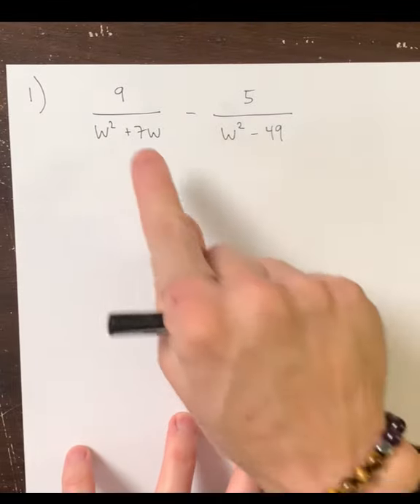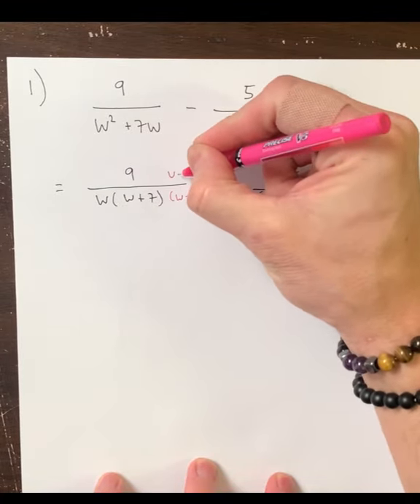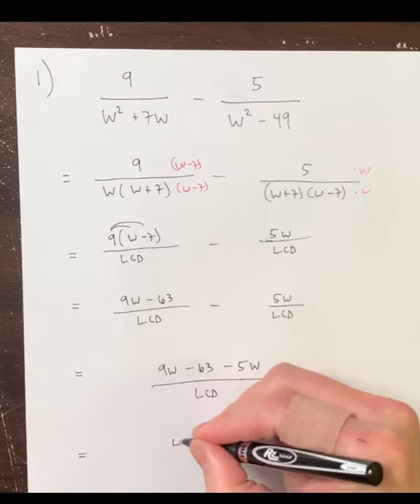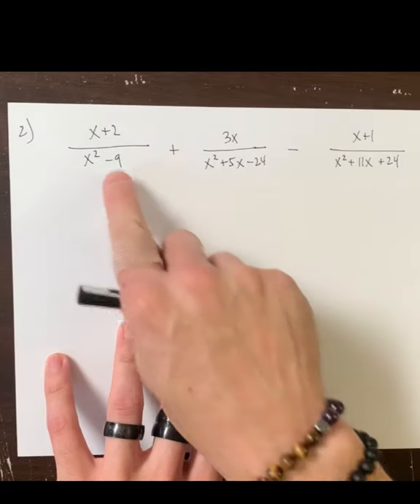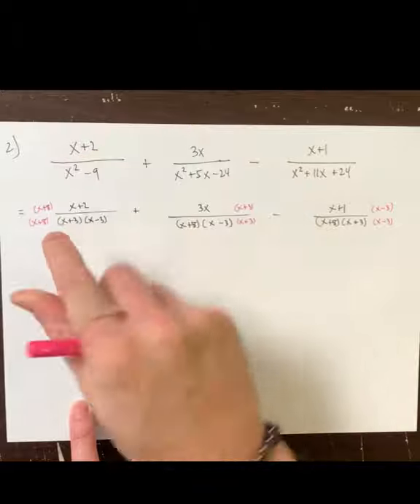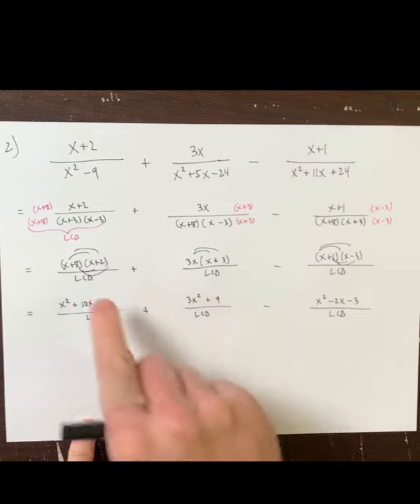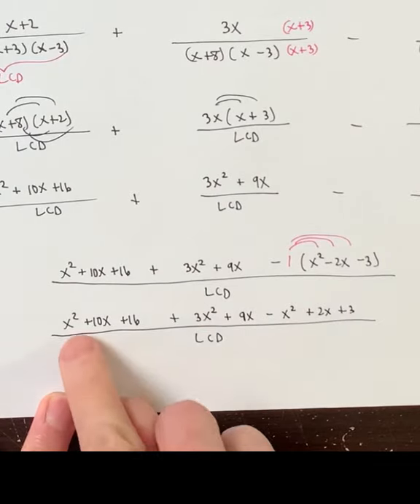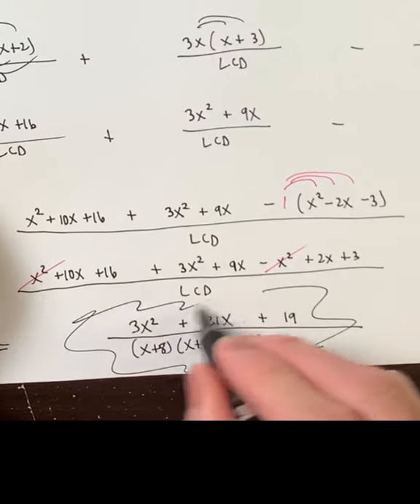IM3H - Homework 14